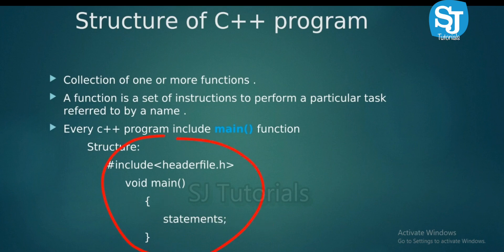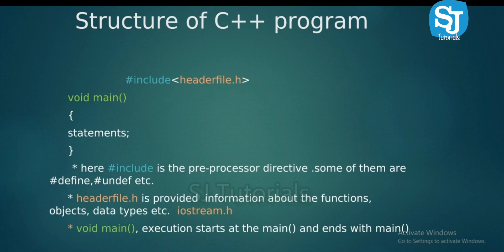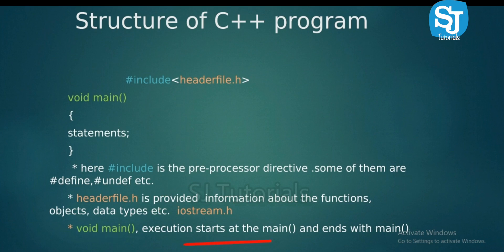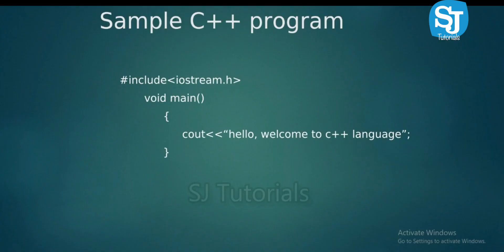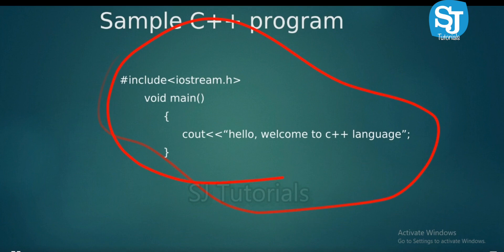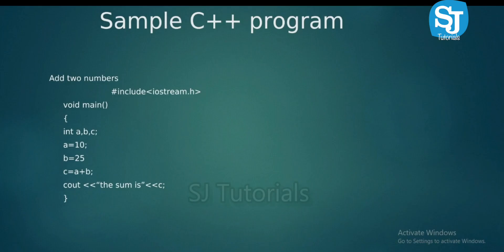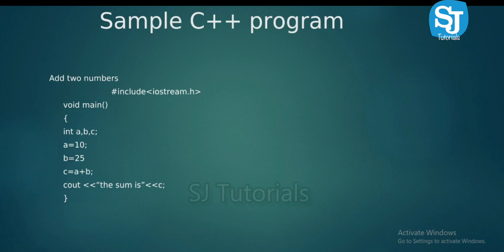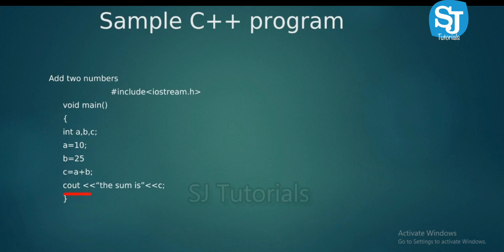Structure of C++ programming language with Example | Malayalam C++ Programming Language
This lesson has detailed description of C++ program structure. It's essential for you before proceeding to learn more advanced lessons of C programming.
Category